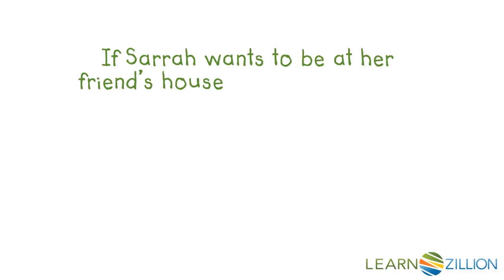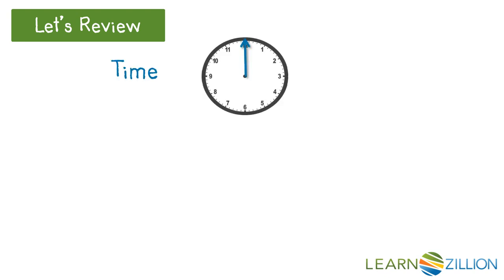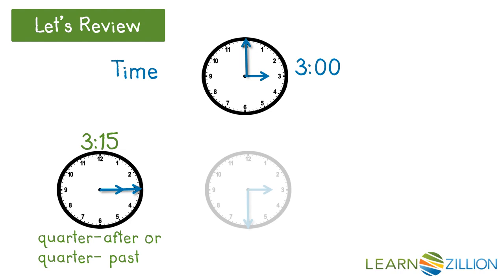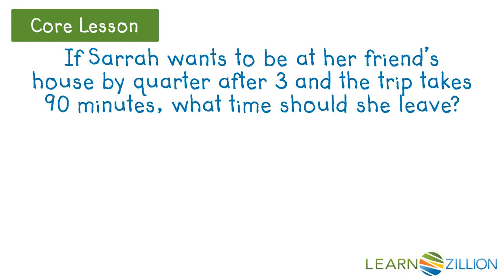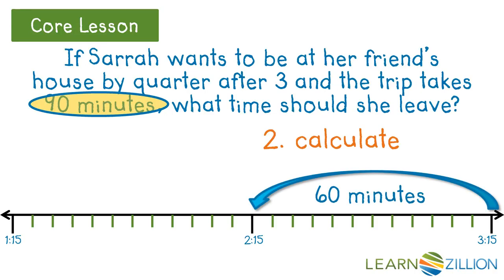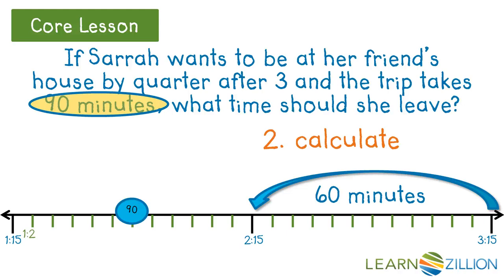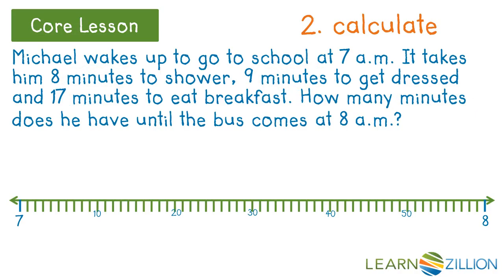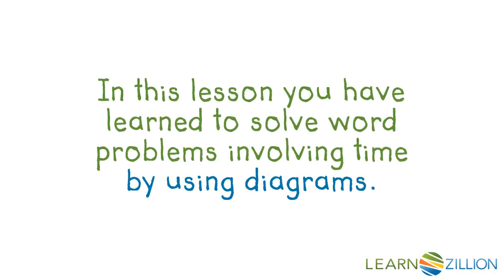Solve problems involving time by drawing a diagram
In this lesson you will learn to solve word problems involving time by using diagrams.

ADDITIONAL MATERIALS

STANDARDS

CCSS.4.MD.A.2 Use the four operations to solve word problems involving distances, intervals of time, liquid volumes, masses of objects, and money, including problems involving simple fractions or decimals, and problems that require expressing measurements given in a larger unit in terms of a smaller unit. Represent measurement quantities using diagrams such as number line diagrams that feature a measurement scale.

TEKS.5.3.E solve for products of decimals to the hundredths, including situations involving money, using strategies based on place-value understandings, properties of operations, and the relationship to the multiplication of whole numbers;

TEKS.5.3.G solve for quotients of decimals to the hundredths, up to four-digit dividends and two-digit whole number divisors, using strategies and algorithms, including the standard algorithm;

TEKS.5.3.K add and subtract positive rational numbers fluently; and

TEKS.5.10.F balance a simple budget.

TEKS.6.2.D order a set of rational numbers arising from mathematical and real-world contexts; and

TEKS.6.4.H convert units within a measurement system, including the use of proportions and unit rates.

TEKS.4.10.B calculate profit in a given situation;

TEKS.3.4.C determine the value of a collection of coins and bills;

TEKS.3.7.C determine the solutions to problems involving addition and subtraction of time intervals in minutes using pictorial models or tools such as a 15-minute event plus a 30-minute event equals 45 minutes;

TEKS.4.4.A add and subtract whole numbers and decimals to the hundredths place using the standard algorithm;

TEKS.4.4.H solve with fluency one- and two-step problems involving multiplication and division, including interpreting remainders.

TEKS.4.8.C solve problems that deal with measurements of length, intervals of time, liquid volumes, mass, and money using addition, subtraction, multiplication, or division as appropriate.

IN.4.M.3 Use the four operations (addition, subtraction, multiplication and division) to solve real-world problems involving distances, intervals of time, volumes, masses of objects, and money. Include addition and subtraction problems involving simple fractions and problems that require expressing measurements given in a larger unit in terms of a smaller unit.

IN.5.AT.5 Solve real-world problems involving addition, subtraction, multiplication, and division with decimals to hundredths, including problems that involve money in decimal notation (e.g. by using equations to represent the problem).

IN.4.AT.1 Solve real-world problems involving addition and subtraction of multi-digit whole numbers (e.g., by using drawings and equations with a symbol for the unknown number to represent the problem).

IN.3.M.4 Find the value of any collection of coins and bills. Write amounts less than a dollar using the ¢ symbol and write larger amounts using the $ symbol in the form of dollars and cents (e.g., $4.59). Solve real-world problems to determine whether there is enough money to make a purchase.

VA.MG.3.9.c identify equivalent periods of time and solve practical problems related to equivalent periods of time.